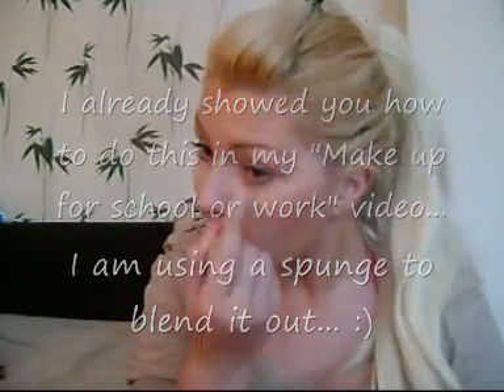A la Diva (Makeup Tutorial)